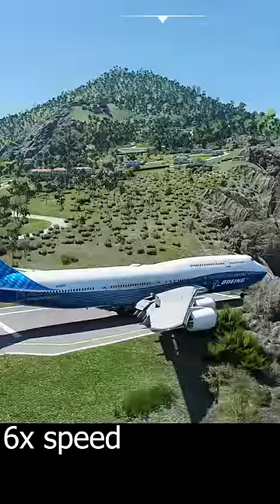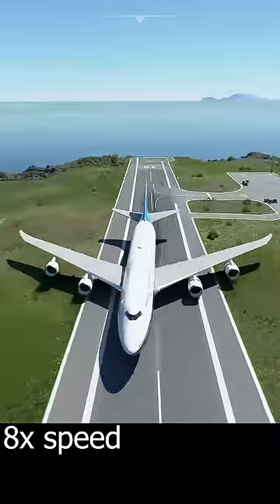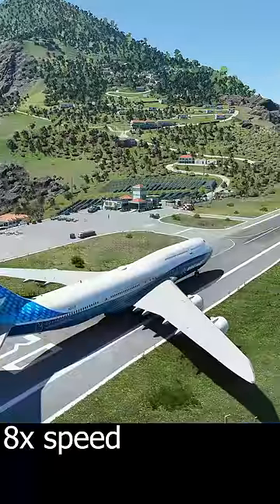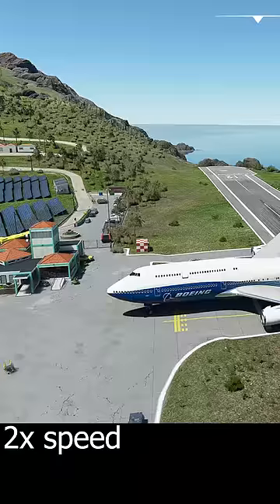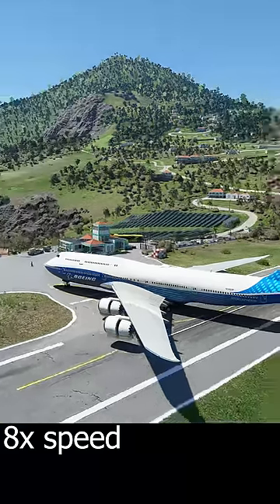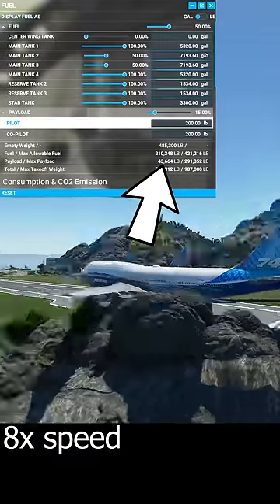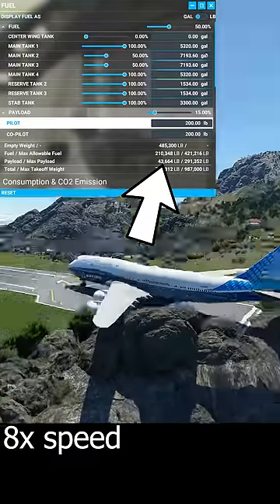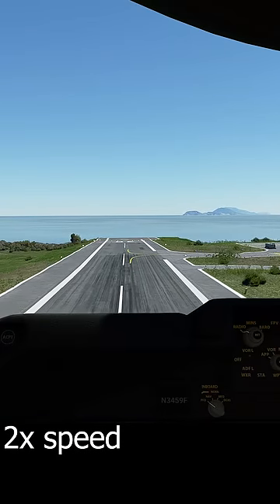200 Passenger Short Runway Takeoff Challenge  Real Pilot Plays Microsoft Flight Simulator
The challenge? Take off in less than 1,000 FEET of runway with at least TWO HUNDRED passengers

Let me know if you give it a try! Any challenge you'd like to see completed?

All of this takes time and energy! Many, many thanks to my highest tier Patrons at the time of this video:

►The Roog's Personal Acquaintances:
-Vipersniper_369

►Purveyor of Fine Shenanigans:
-Larnatt
-SPCZippo

realpilot microsoftflightsimulator2020 ATC airtrafficcontroller asobo studio flight simulator 2020 gameplay microsoft flight simulator 2020 reaction fs2020 flight simulator gameplay microsoft flight simulator gameplay real pilot plays microsoft flight simulator microsoft flight simulator flight simulator 2020 flight simulator 2020 gameplay real pilot plays microsoft flight simulator shortsvideoupload microsoftflightsimulator2020 realpilot ATC airtrafficcontroller Juancho E. Yrausquin Airport Saba short runway challenge nodak express gaming